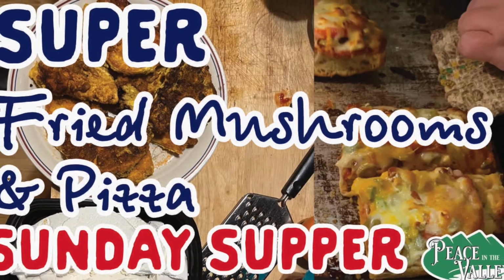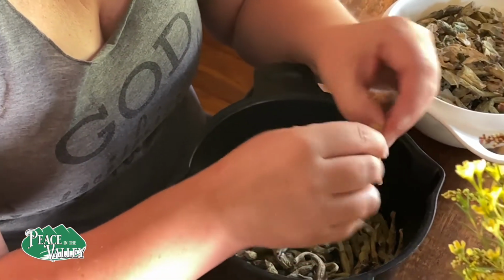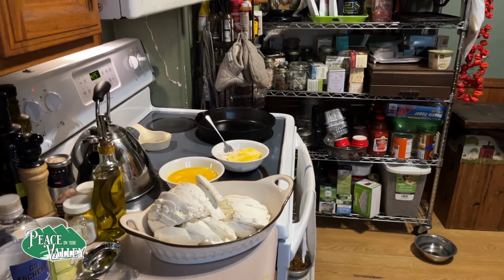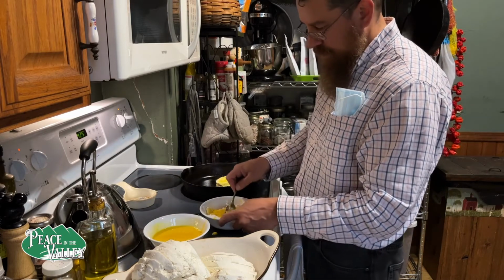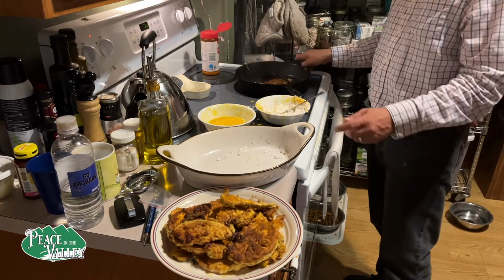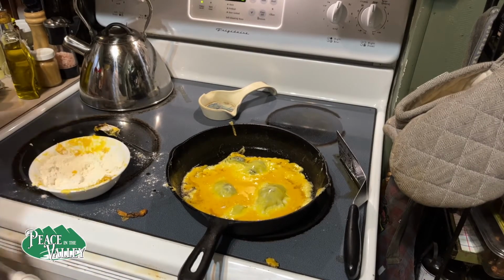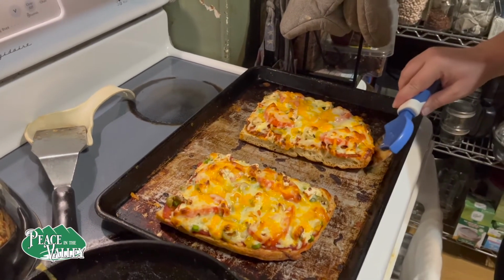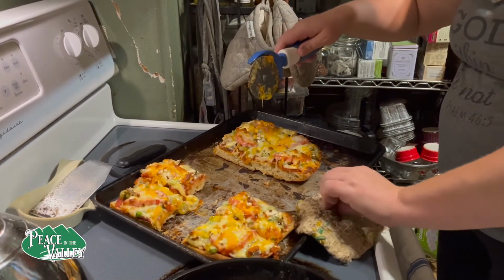EPISODE 49: Mushrooms & Pizza: It’s What’s for Dinner!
What a day Bryce and Angel had! After church on Sunday we did some misc things around the house. Bryce sharpened mower blades and started another batch of sauerkraut fermenting, Angel did cleanup.
Our friend Rick Grimes was out in the woods and he found some very large mushrooms. He dropped one of them off to us and we decided to fry it up for sunday evening dinner! It turned out very good considering we had never made this before. Have you made fried puff ball mushrooms before?
Angel made the BEST PIZZA in the world using her famous focaccia bread!

While you are here make sure to share the video!